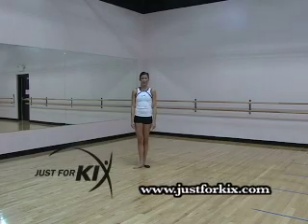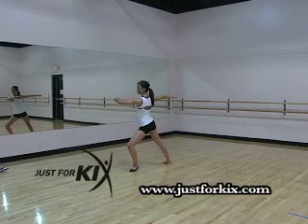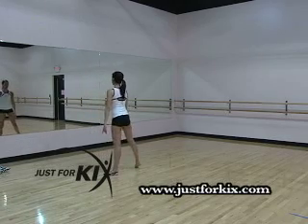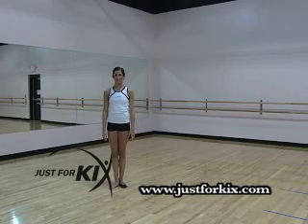How To Do a Side Leg Hold Turn Tutorial and Demonstration from Just For Kix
How to do a leg hold turn.  The dancers of Just For Kix break down dance moves so you can learn from your living room.